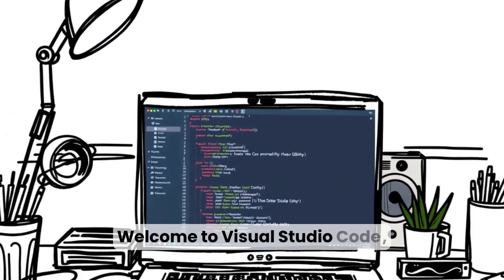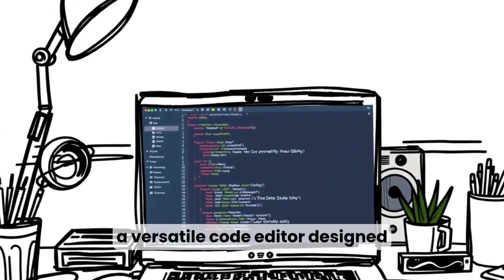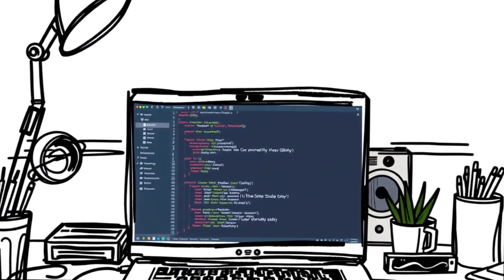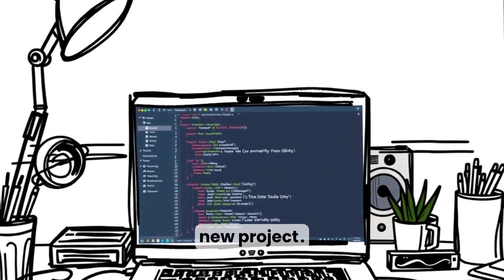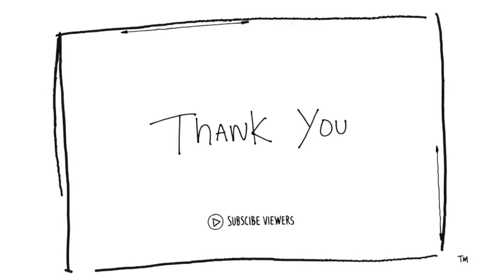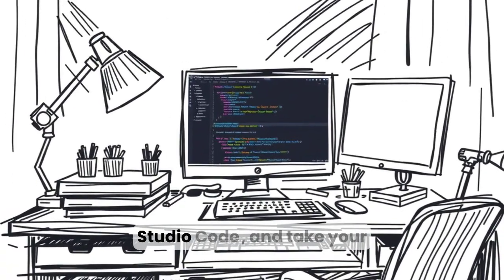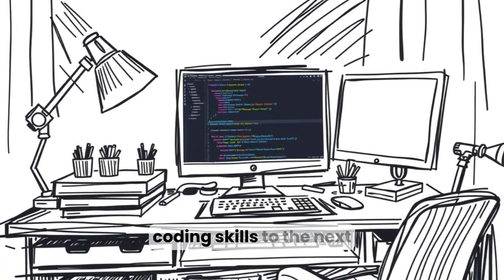How To Create A New Project Visual Studio Code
In this video, you will learn how to create a new project in Visual Studio Code. Follow the simple steps to set up folders, open your project, and start coding. This tutorial is easy, clear, and perfect for beginners using VS Code.